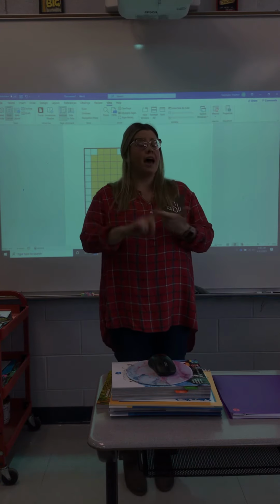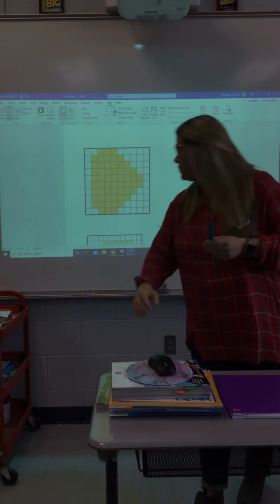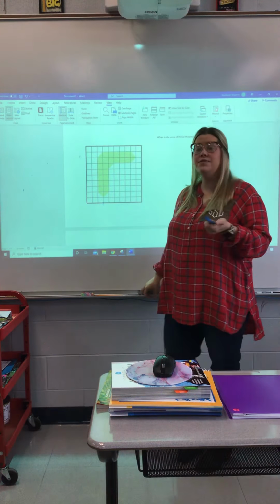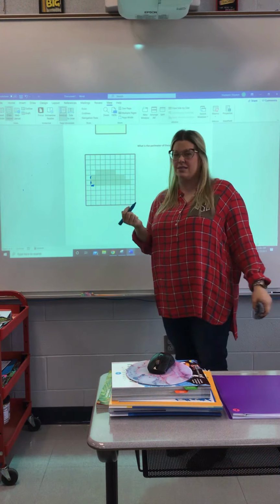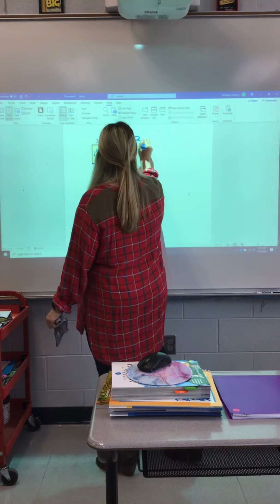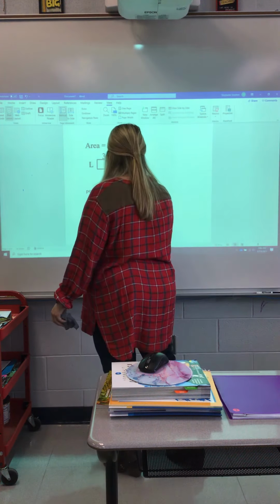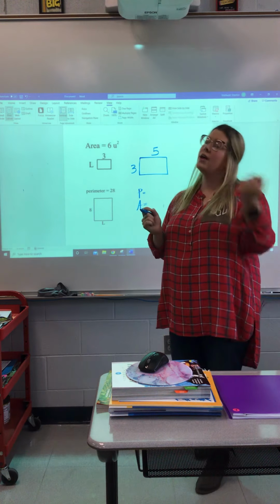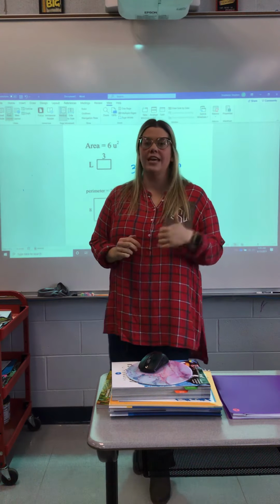A&P review 1